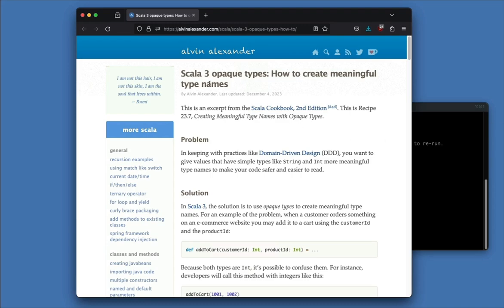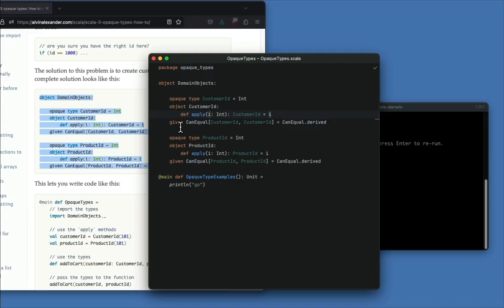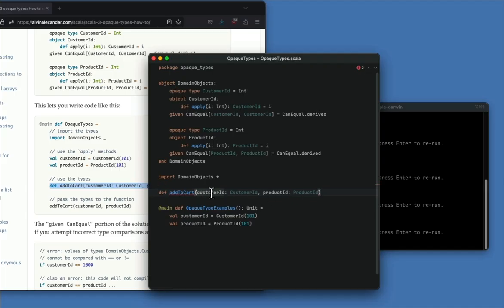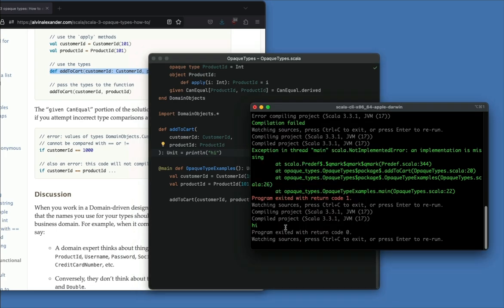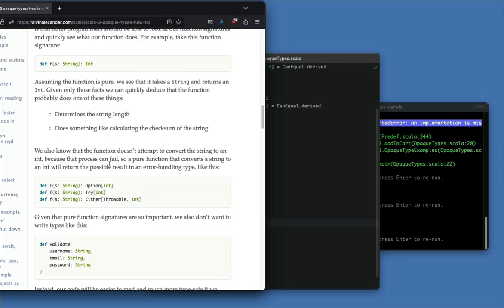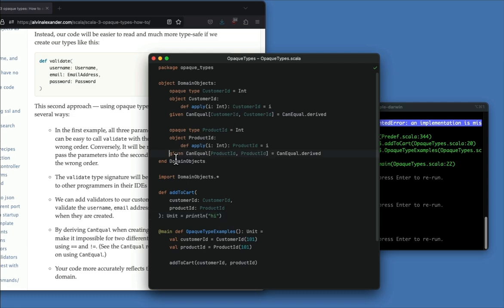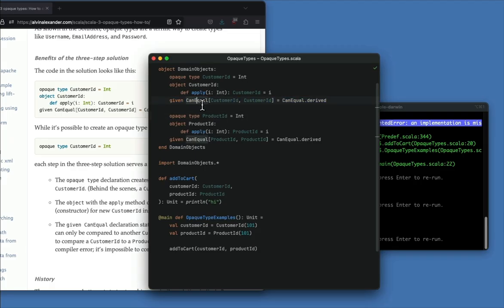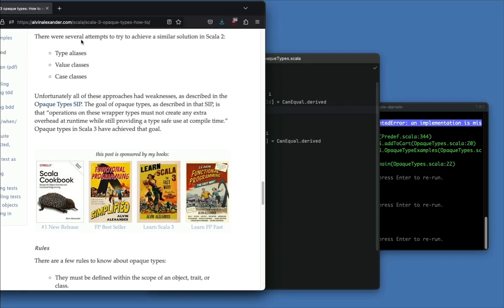21. Opaque Types (Advanced Scala 3)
In this Scala training video I discuss Opaque Types in Scala 3.

Opaque types were introduced in Scala 3, and they let you create type aliases that restrict visibility to the underlying representation. This means that they provide a way to define types with concrete implementations, while hiding the implementation details from the users of the type. This is a technique that’s used in Domain-Driven Design as well as Functional Programming.

In this video I show how you might create ‘ProductId’ and ‘CustomerId’ types as opaque types, and they can be backed by the Scala ‘Int’ (or ‘Long’, ‘BigInt’, or other built-in data types). Inside your opaque type definition you can see that the backing type is an ‘Int’, but programmers outside that definition work with these new ‘ProductId’ and ‘CustomerId’ types that you create (never seeing the ‘Int’).